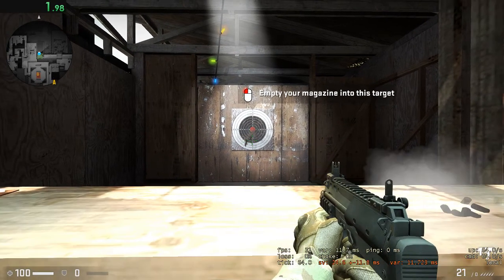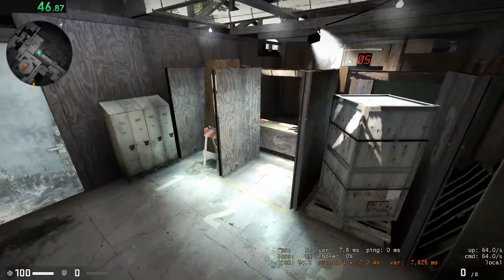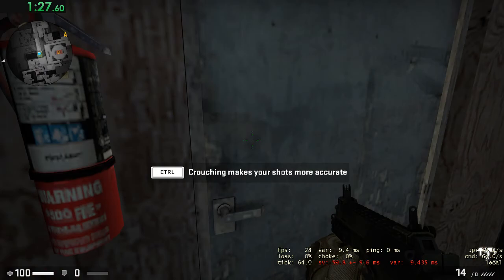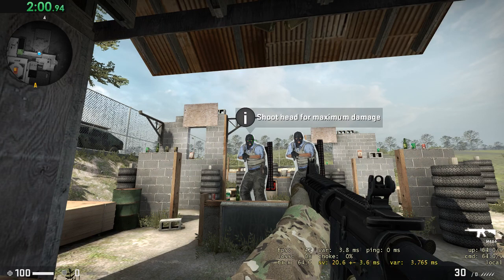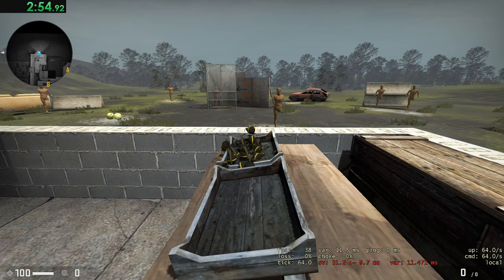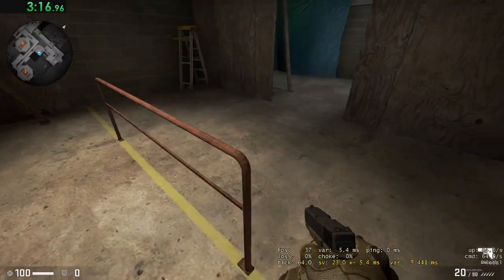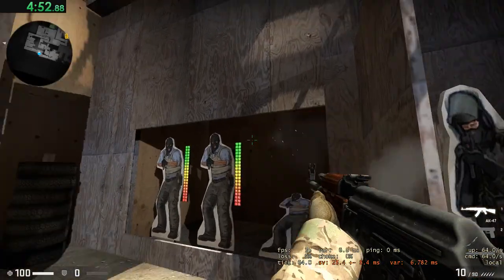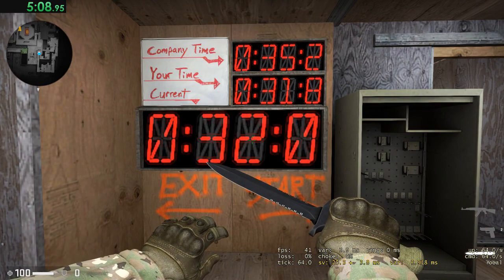CS:GO Weapons Course (No GR Skip) 64 Tick (5:05.490)